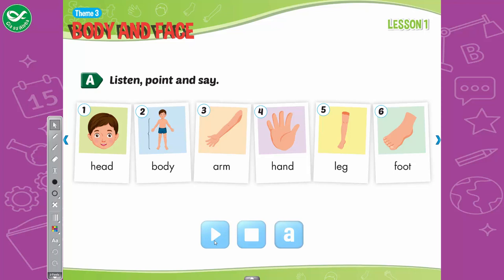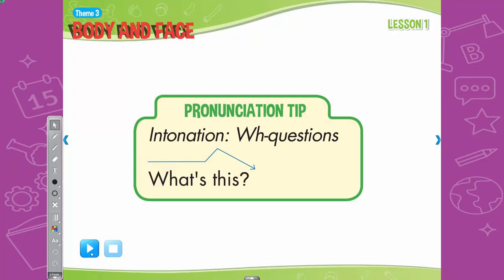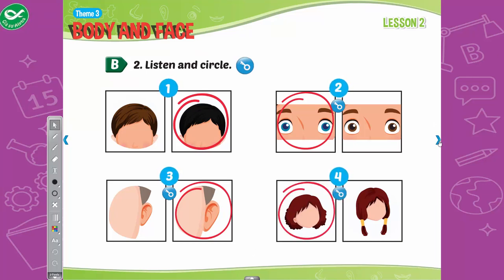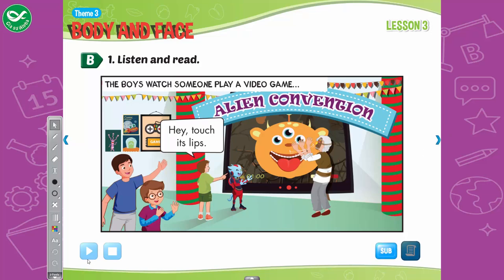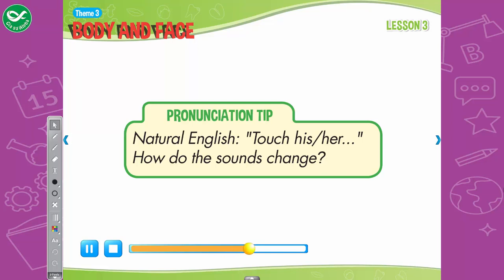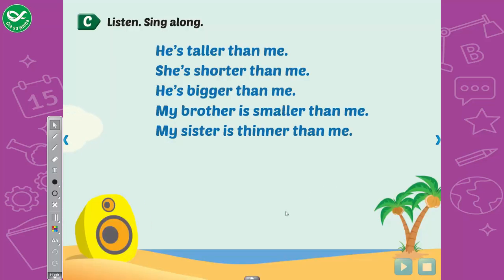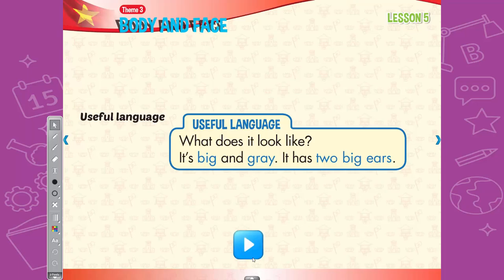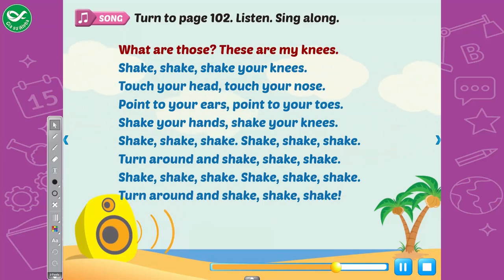Smart Start Grade 4 - Theme 3: Body And Face - Tiếng Anh lớp 4 bài 3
Smart Start Grade 4 -  Theme 3: Body And Face là clip được quay thông qua ứng dụng môn tiếng Anh lớp 4  trong bộ sách Smart Start Grade 4.
Nhằm giúp học sinh ôn luyện qua ứng dụng Giasualpha.com quay clip quay lại bài học và đăng tải nhằm giúp học sinh ôn tập tốt hơn.. Chúc các em học sinh lớp 4 ôn tập bộ môn tiếng Anh một cách hiệu quả .